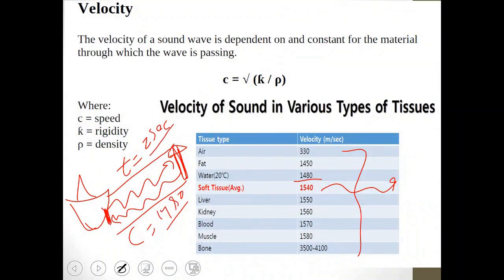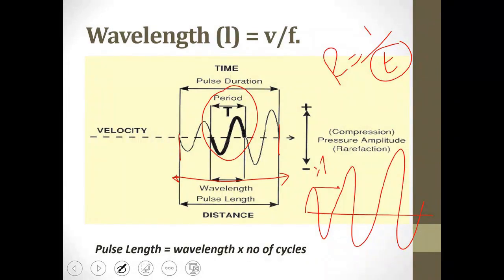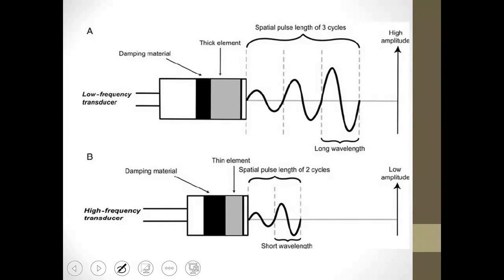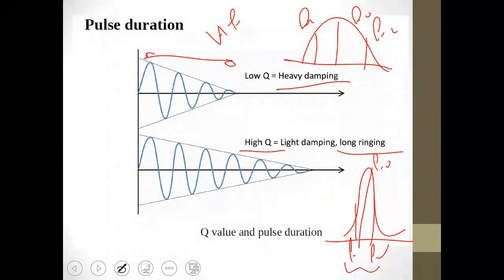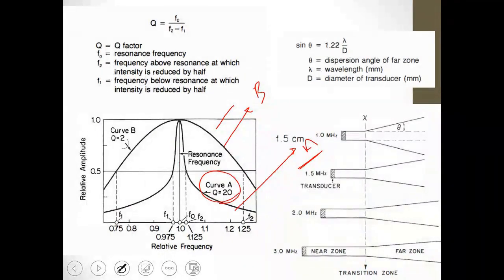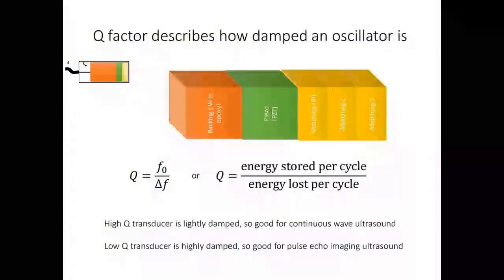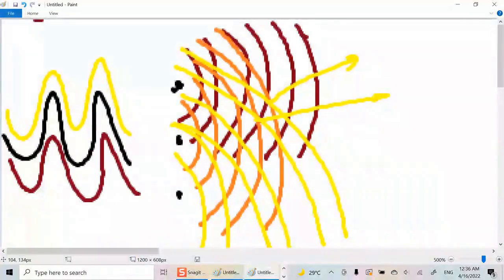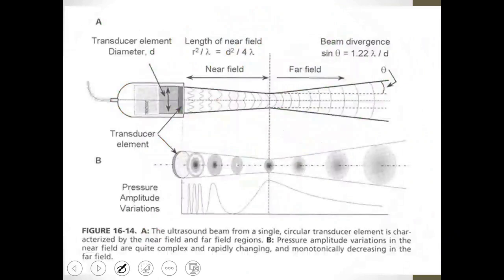Lecture no 63 Ultrasound imaging physics (FRCR Physics _English)